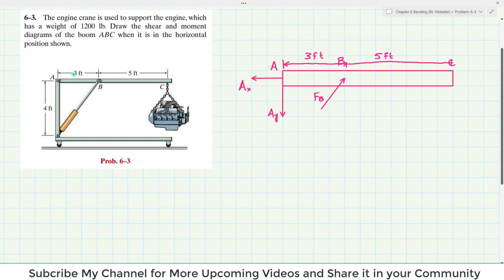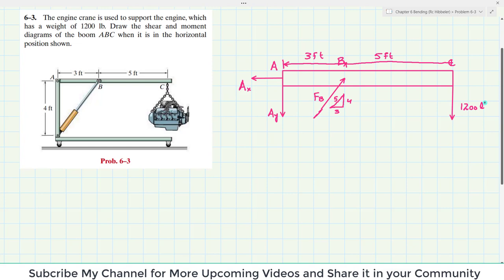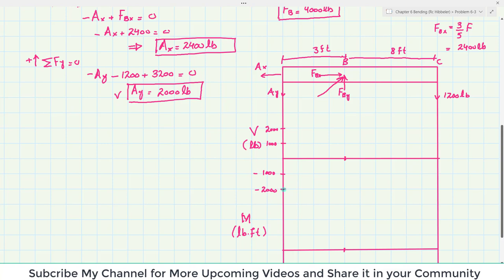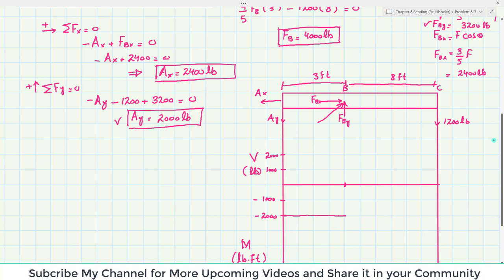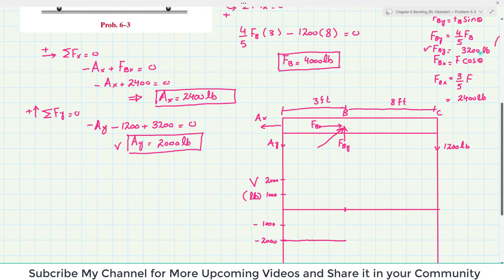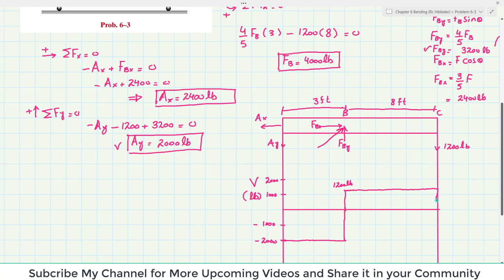6-3 |Chapter 6| Bending | Mechanics of Material Rc Hibbeler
6-3 The engine crane is used to support the engine, which has a weight of 1200 lb. Draw the shear and moment diagrams of the boom ABC when it is in the horizontal position shown.
155 Problem solutions of all chapter of  Mechanics of Materials by Beer & Johnston